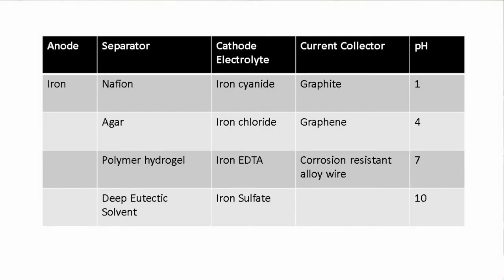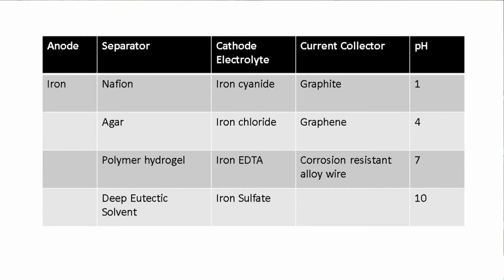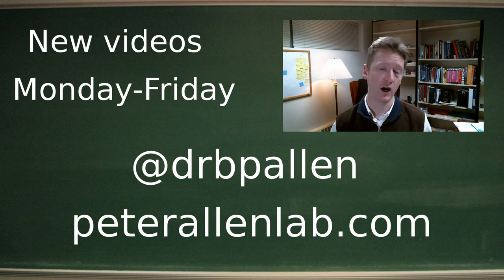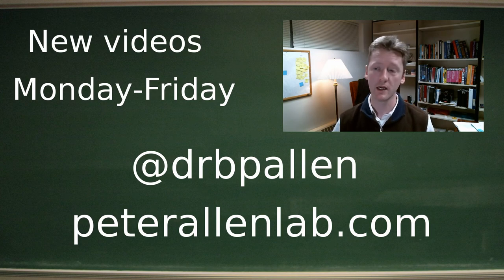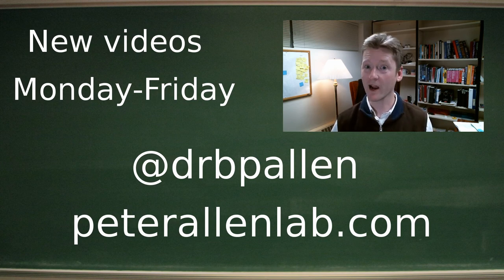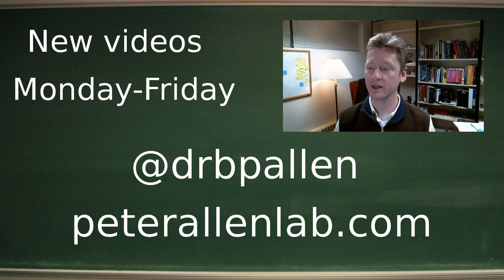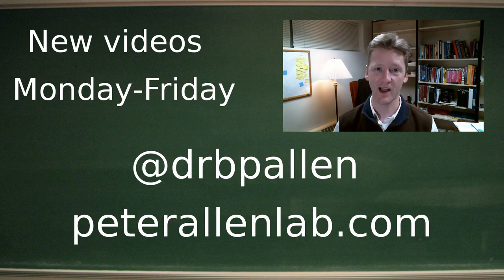Huge thanks to the iron battery supporters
Heartfelt thanks to our supporters on the iron battery project. Here's the plan!